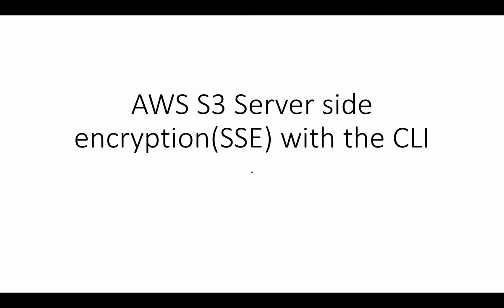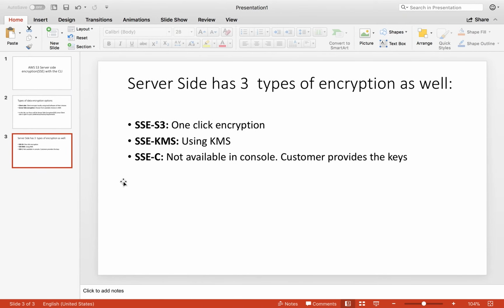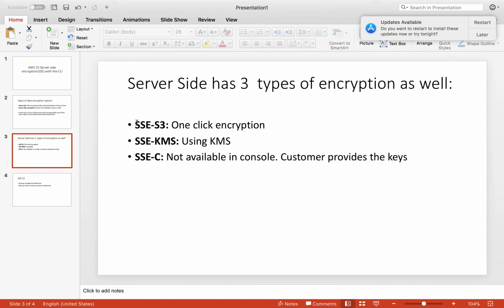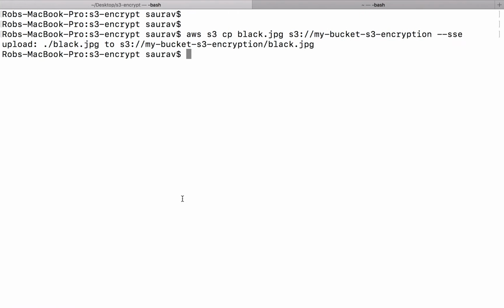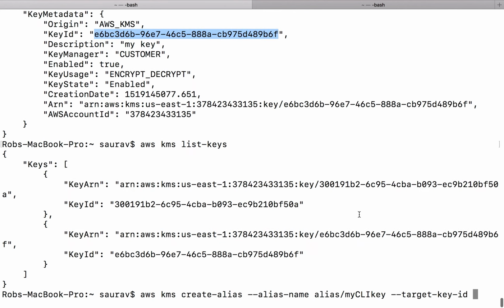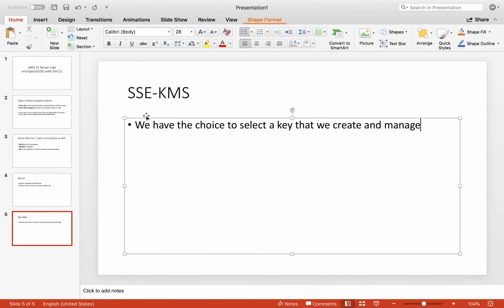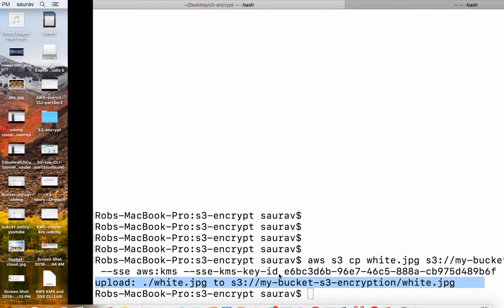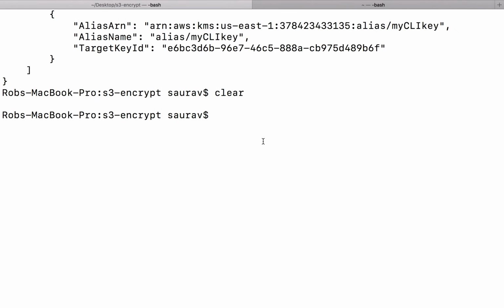Amazon AWS SSE-S3 Server Side Encryption part 1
This Amazon AWS SSE-S3 Server Side Encryption Tutorial Video will help you prepare for your Amazon AWS Exam; for more info please check our

In This Video ASM Educational Center ; will cover Amazon AWS SSE-S3 Server Side Encryption

This Amazon AWS SSE-S3 Server Side Encryption Tutorial Video is brought in to you by ASM Educational Center (ASM) . The video is intended to help you better learn various Amazon SSE-KMS SSE-S3 and SSE-C (Customer) topics. ASM is located in the Greater Washington DC Metropolitan Area in USA. We will be celebrating our 24 years in business soon. We are a family-owned and operated business. We deliver training (Cisco and other topics) locally, throughout USA and around the world.